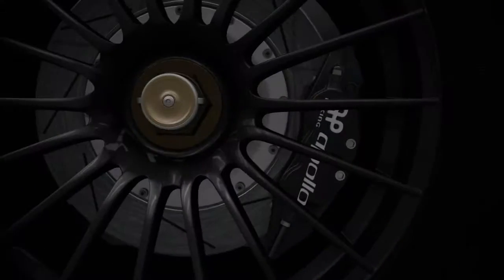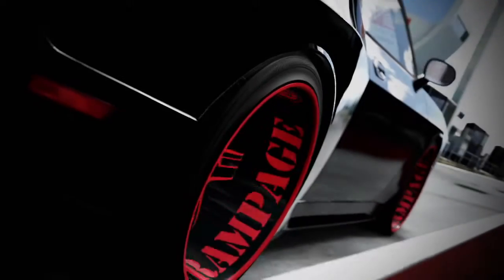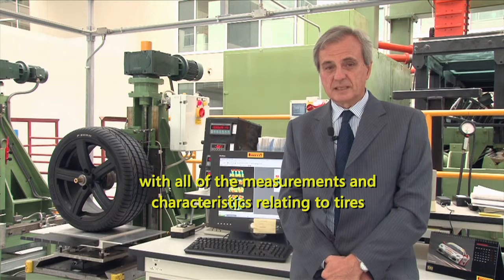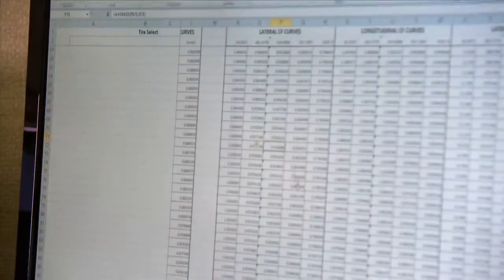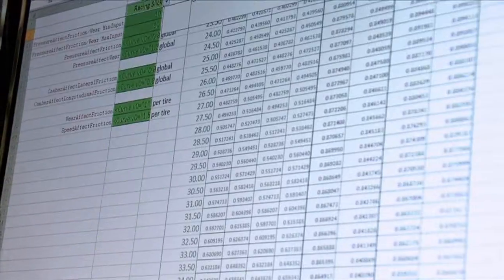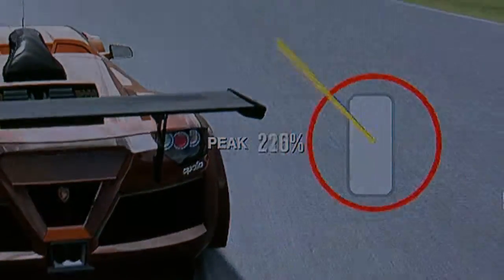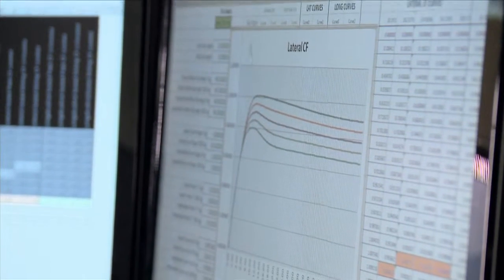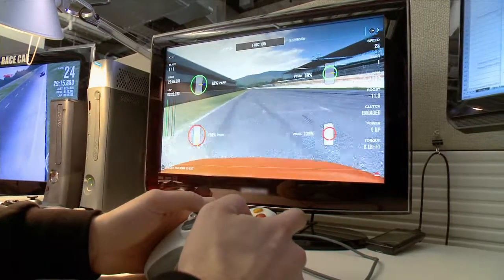The making of Forza Motorsport 4: Physics, Pirelli and Performance